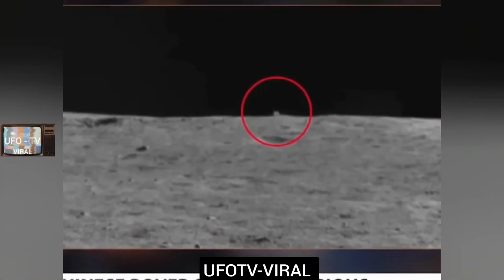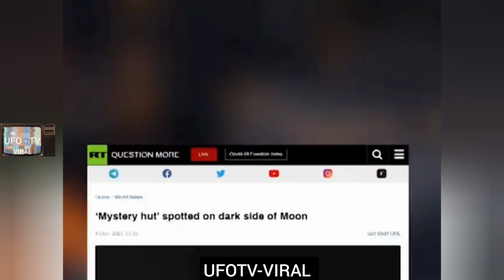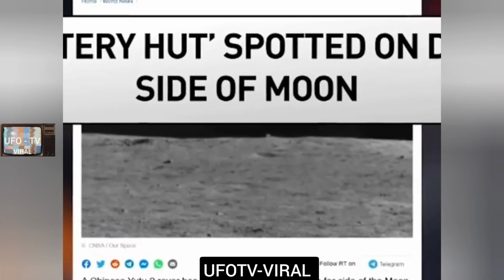He and She Saw Something ... What's That ? , UAP/UFO News